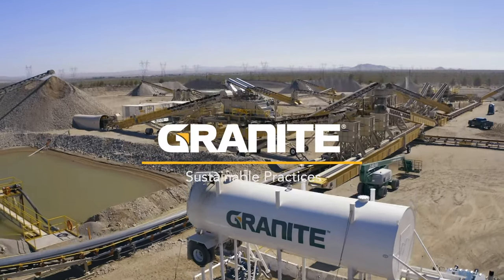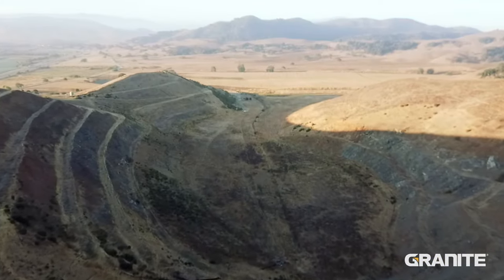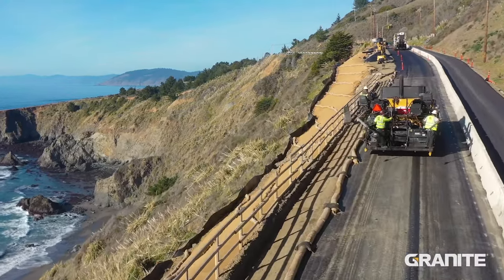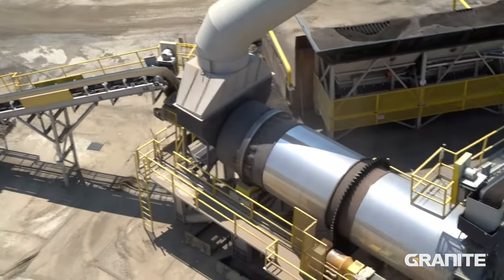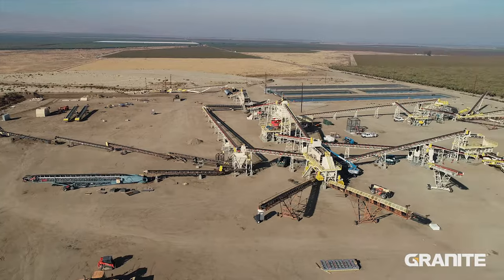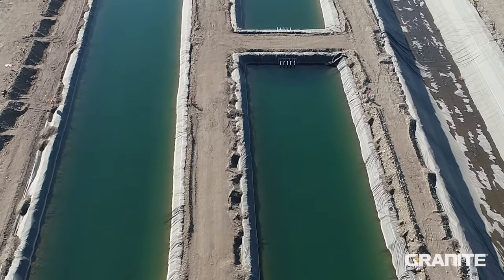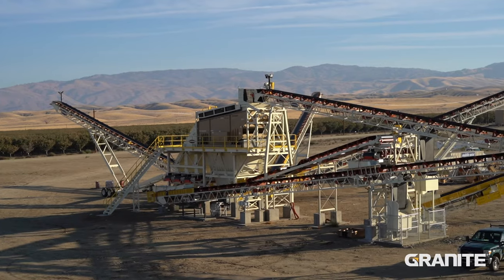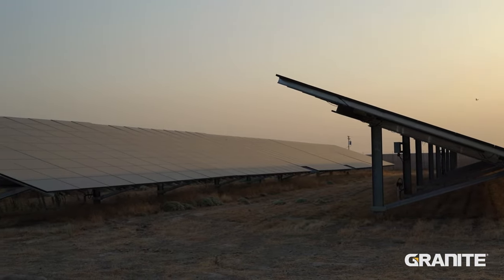Sustainable Practices | Materials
We safely mine quality aggregates that fuel infrastructure, including asphalt concrete, aggregates, specialty sands and rock.